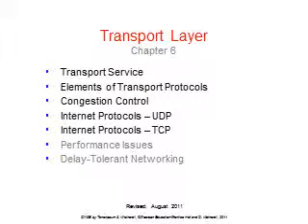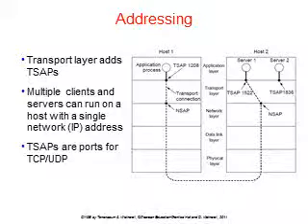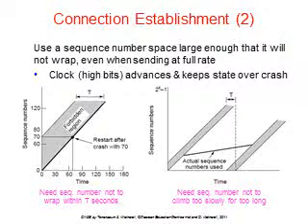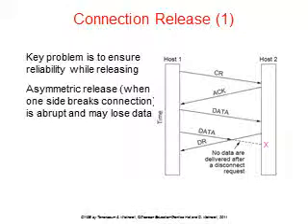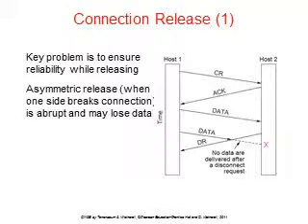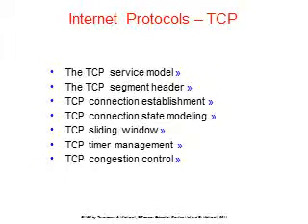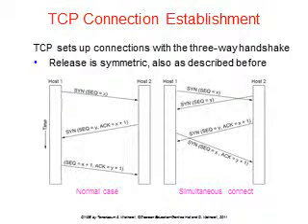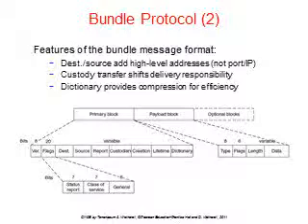Chapter 6 Transport Layer